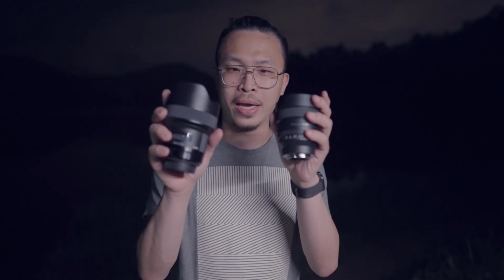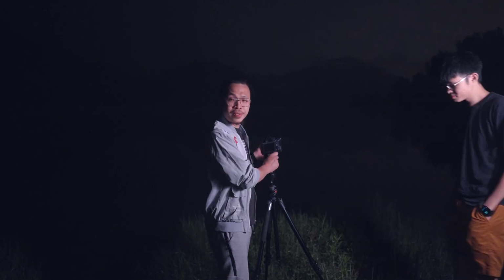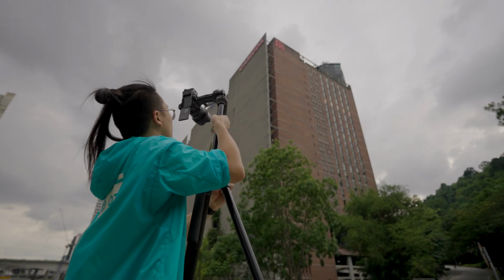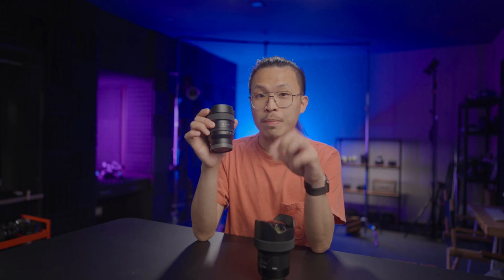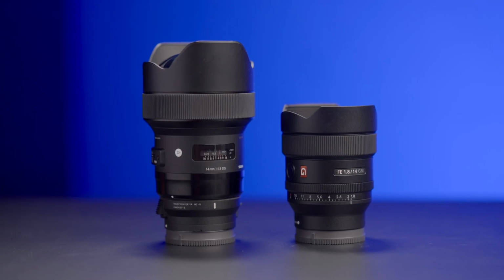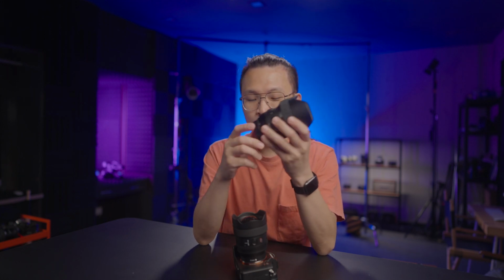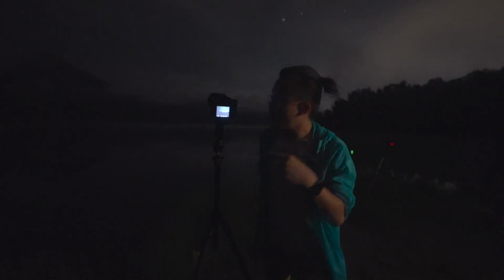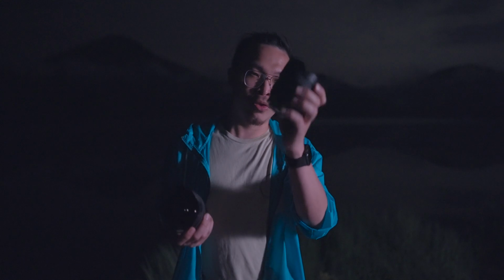Sony FE 14mm F1.8 GM vs SIGMA 14mm F1.8 DG HSM Art - Disproportionate Results!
3rd time's a charm ! finally we caught the milky way with GM 14mm 1.8 !
and we compare side by side with sigma 14mm 1.8 in-depth

Whether you’re a student, freelancer, or even production house, Lens Library aims to give access to the best and rarest of cameras, lenses, drones, gimbals... you name it...all without the cost of buying and maintaining! Lens Library - democratising photography gear for all.